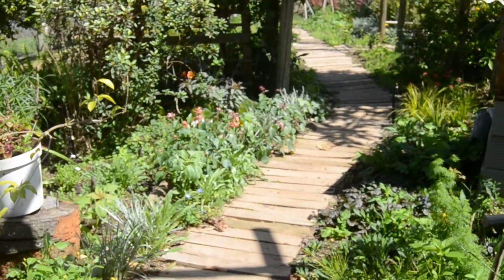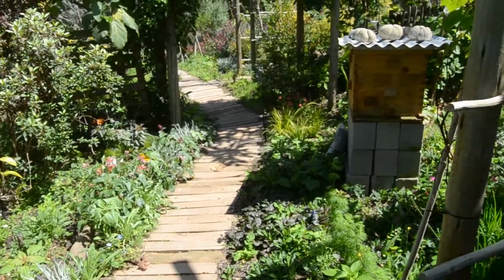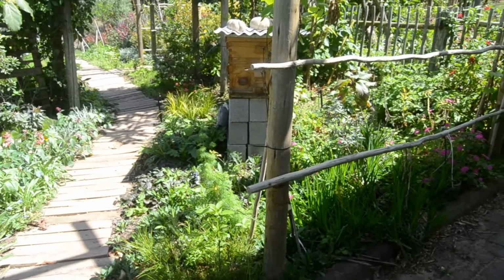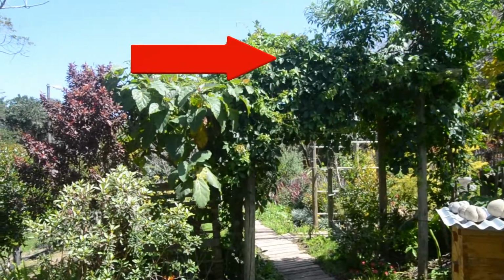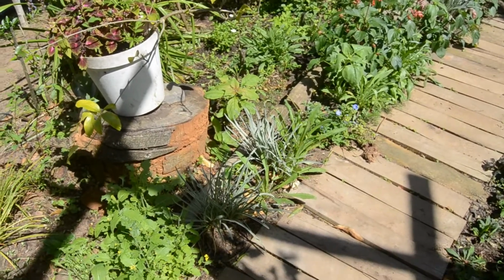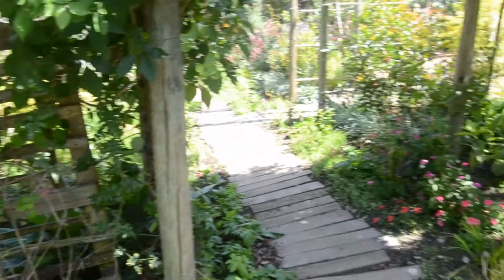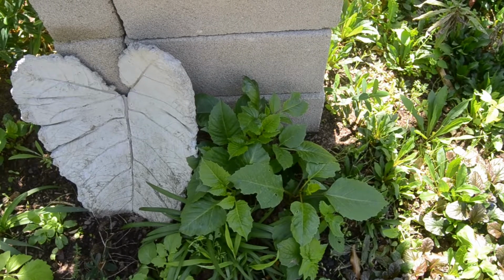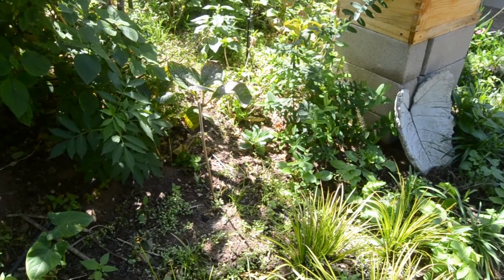Grow to Eat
Grow to eat DIY and gardening videos. Some sun loving plants that grow well in our area.
This video is for Rival stars horse Racing Wesley and Payton they requested Plants for shade and sun.
Salvia salmia
Sun flowers
Cosmos
Valerian
Acorus
Dahlia
Echinacea
Tulbaghia